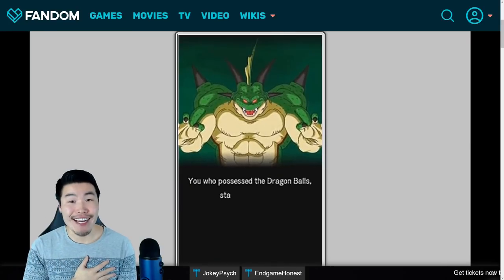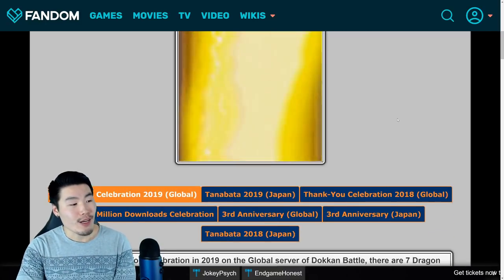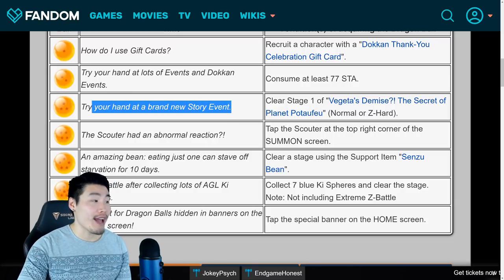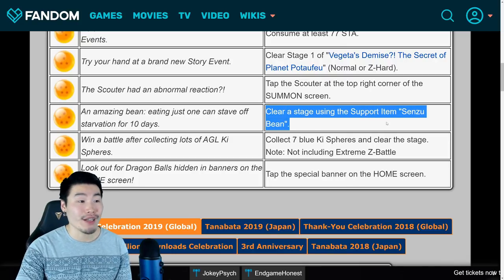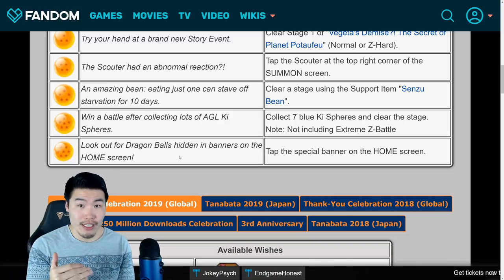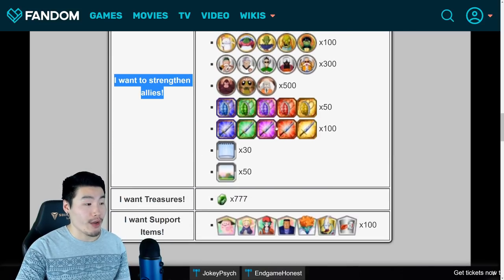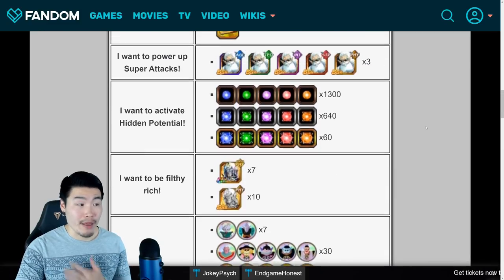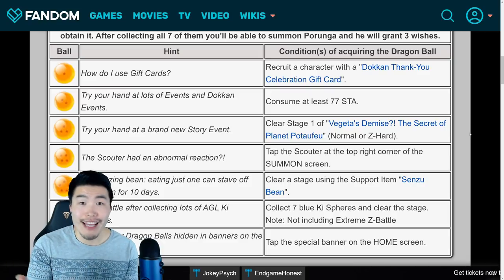Thank You Celebration: How to Collect ALL 7 Porunga Dragon Balls! | Dragon Ball Z Dokkan Battle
The Porunga Campaign is FINALLY back on Global! Here's how you can collect ALL 7 dragon balls to summon Porunga and make your wishes!